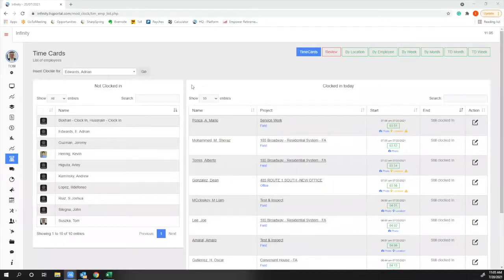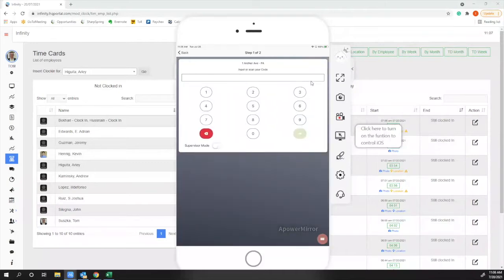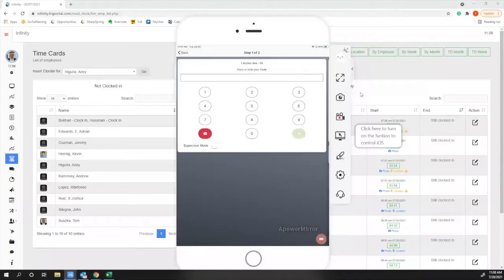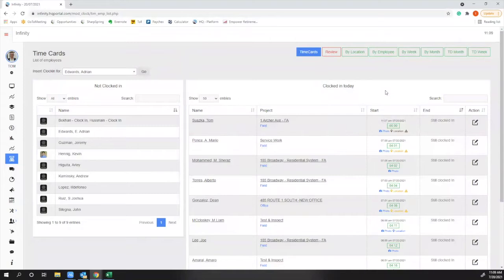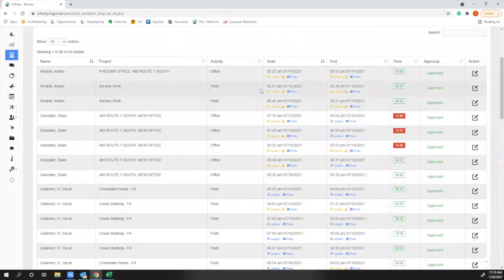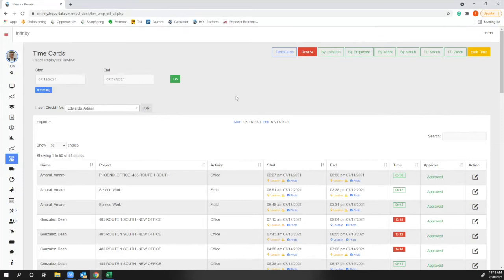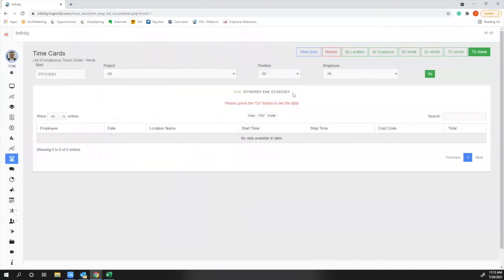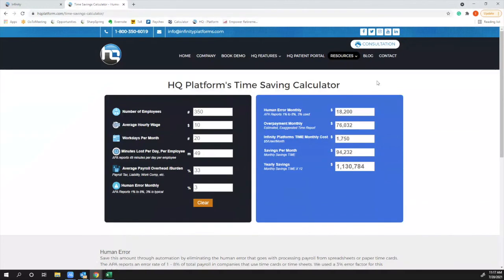HQ Platform Tech Tutorial: TIME CARDS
In this tech tutorial, Thomas Suszka, HQ Sales Executive walks you through the TIME CARD module.